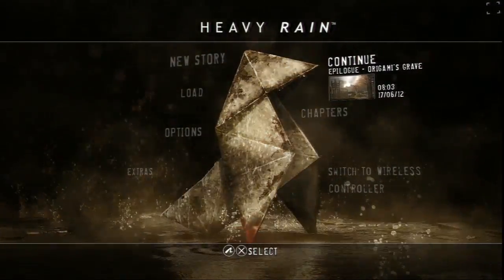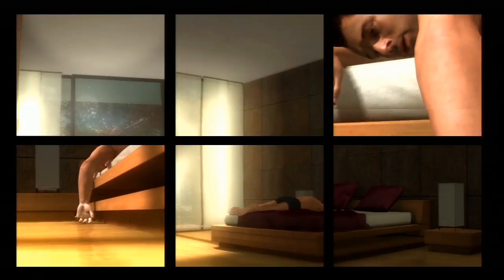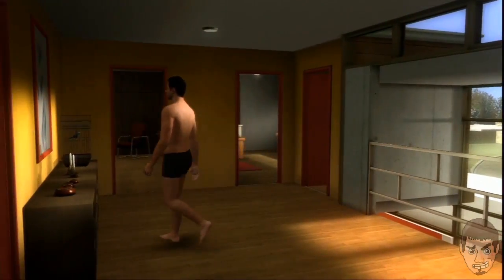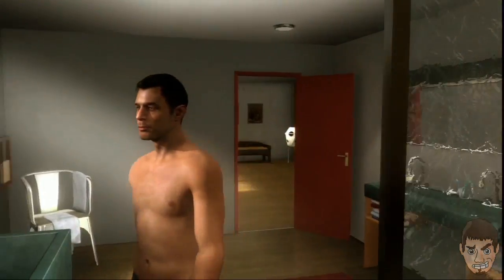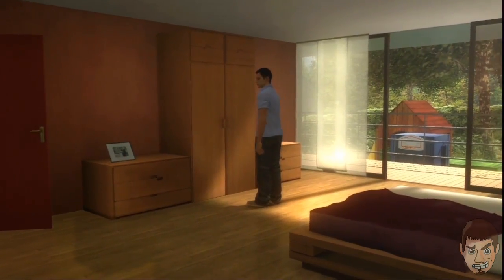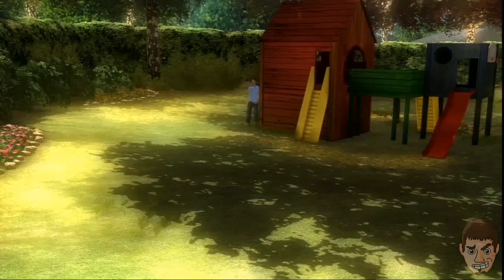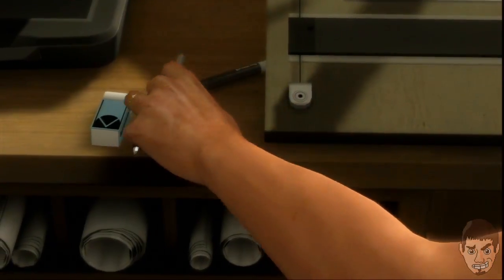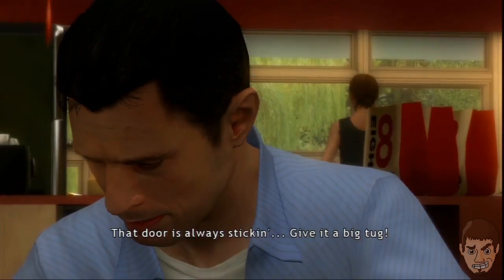TSG play through - Heavy Rain - Ep. 1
Welcome to our very FIRST play through!!
We will be playing the suspense horror game Heavy Rain to completion!
What mysteries will we uncover?
What horrors will we face?
Also did we mention we're playing through this game using the unreliable Playstation Move controllers?
Yup this should be fun... and frustrating haha!

Many thanks to our family and friends for their support!